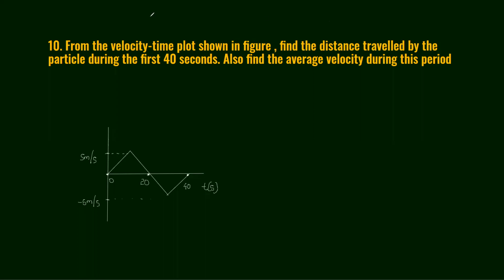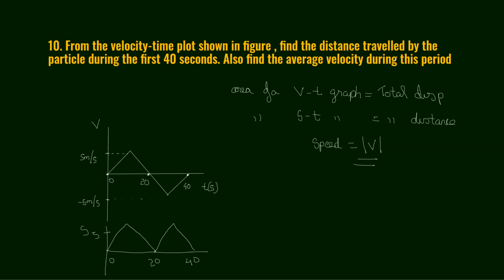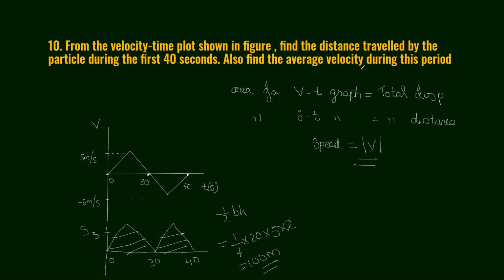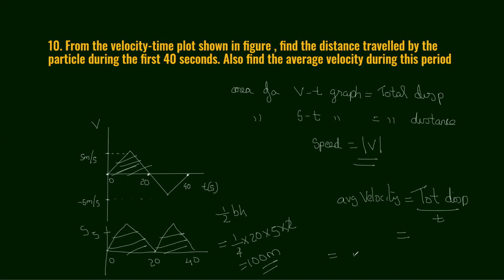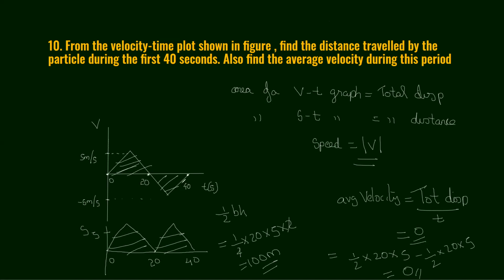kinematics/HC VERMA/chapter3/exercise question10